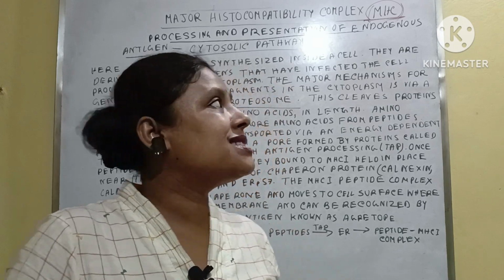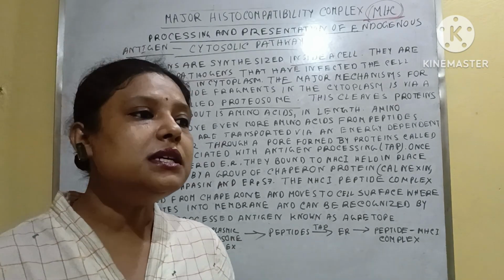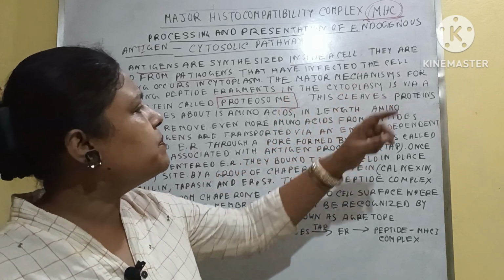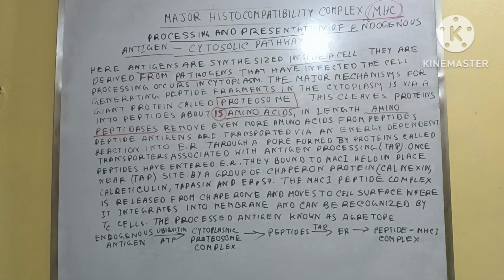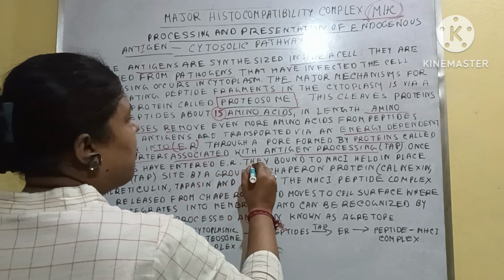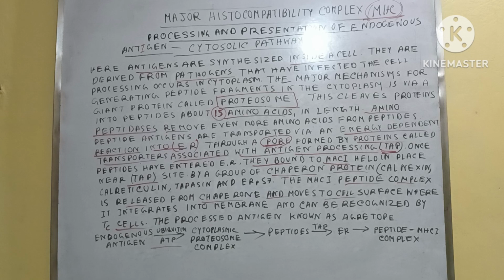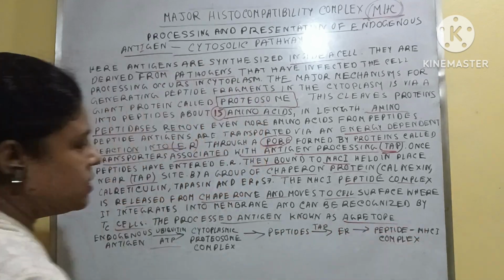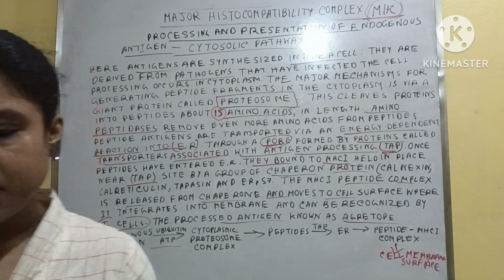CYTOSOLIC PATHWAY//MHC COMPLEX//PART -3//IMMUNOLOGY